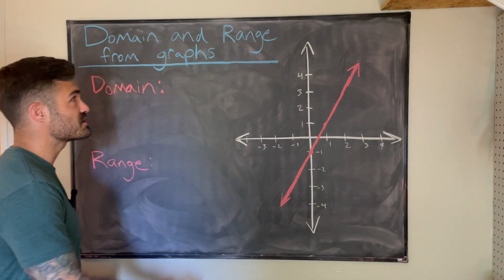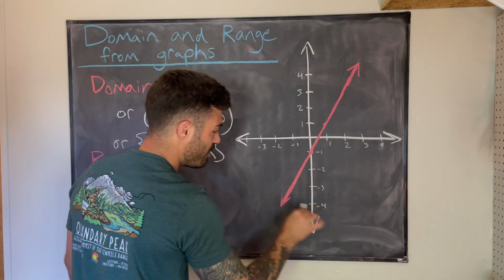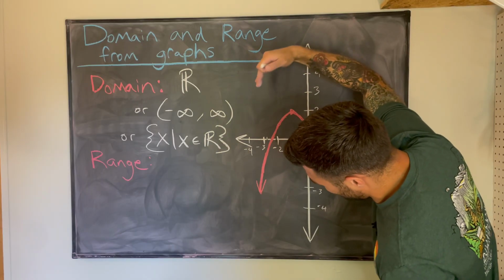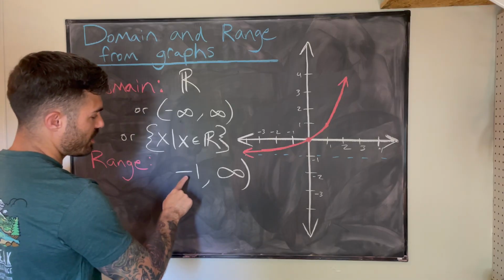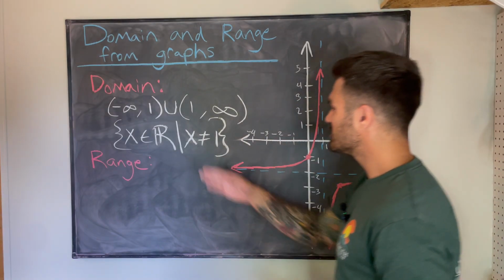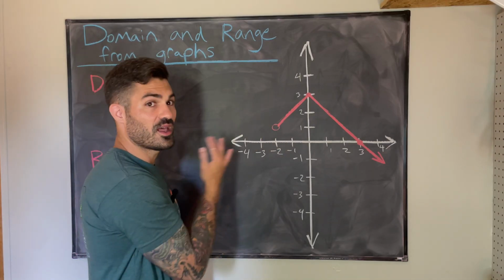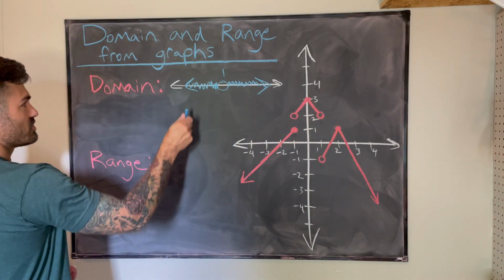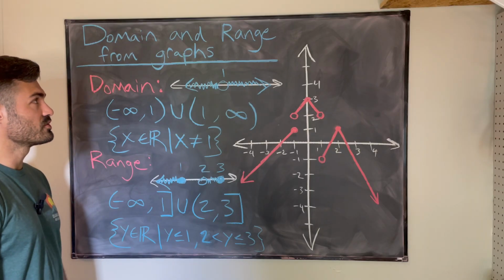Finding Domain and Range from a Graph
In this video, I demonstrate how to find the domain and range of a function given its graph. We look at some common types of functions that you should be familiar with, such as linear, quadratic, exponential, and rational, as well as some other functions that are unfamiliar.

0:00 Introduction
1:09 Example 1
4:36 Example 2
7:58 Example 3
9:41 Example 4
12:27 Example 5
14:05 Example 6
15:55 Example 7

Support me:
* Share my channel with friends, family, classmates, or teachers

Every bit of support helps me keep creating high-quality content. Thank you!

Keep flexing those brain muscles! - Dr. Tucci